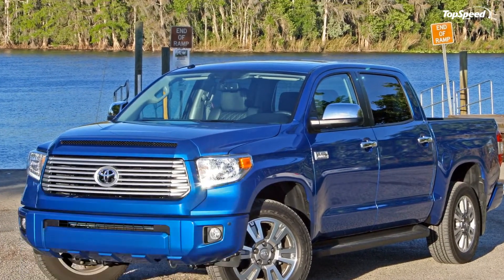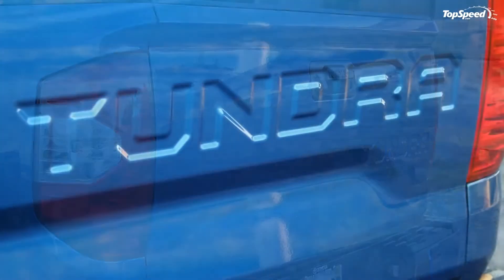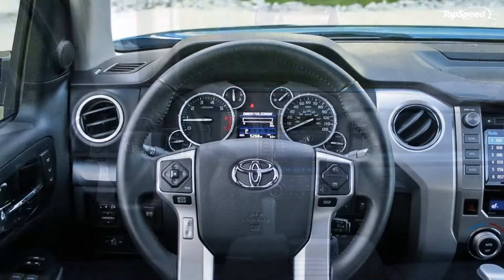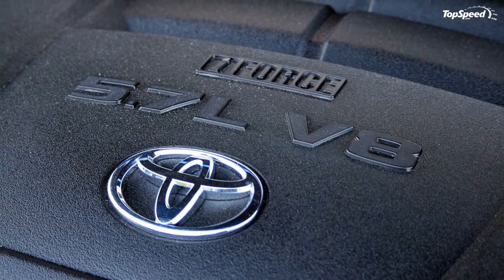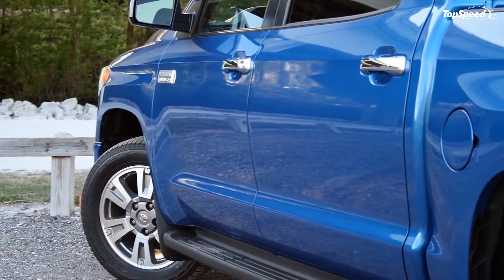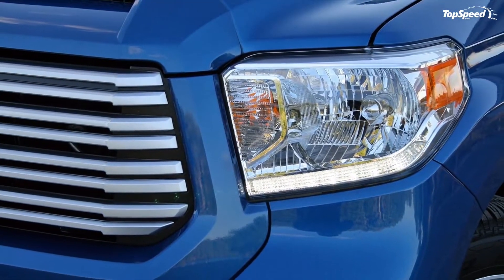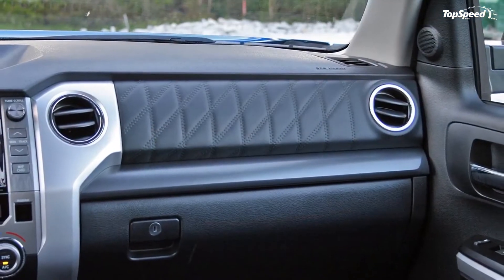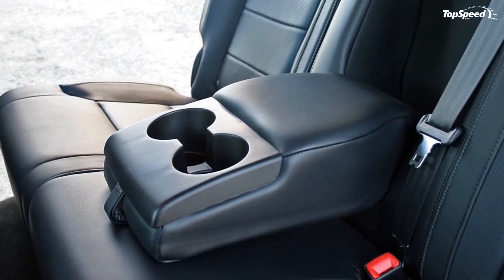2017 Toyota Tundra Platinum – Driven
The Toyota Tundra has been around since 2014 with nary a change. Before that, it was 2007 when the Tundra saw any action from Toyota designers – and that was the second-generation Tundra’s debut! Needless to say, Toyota’s full-size pickup is long in the tooth. But how does this decade-old pickup perform? To find out, I spent a week with the truck on familiar streets I’ve traversed plenty of times with the Tundra’s competition.
As mentioned, the current Tundra debuted in 2007 as an all-new, ground-up truck that replaced a much smaller pickup bearing the same name. Toyota had been accosted by consumers and journalist alike for not having a true full-size competitor. To much applause, Toyota delivered. The truck came with a powerful 5.7-liter V-8, three cab options, available 4WD, and payload and towing capacities that ranked well against Detroit’s Big Three.
The Tundra then lay dormant for seven years. A mid-cycle refresh came in 2014 bringing some new sheet metal and a revised interior. However, the powertrain, frame, and suspension remained unchanged. Fast forward, and the first major change is scheduled for 2018. Even that is limited to the TRD Sport trim and consists of new grille mesh, LED headlights, and some active safety systems. We’ll have to wait at least to 2019 or 2020 before Toyota finally brings an all-new model. But despite its age, the Tundra isn’t a bad truck. Here’s why.